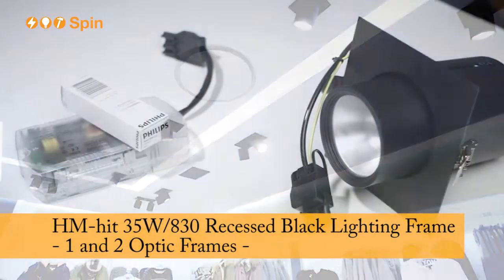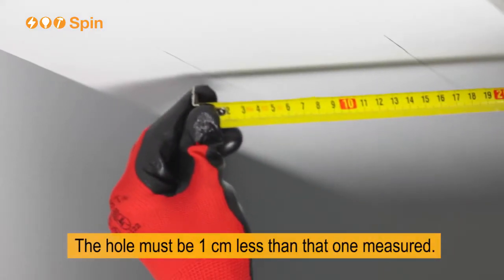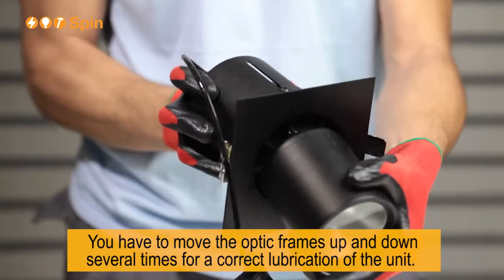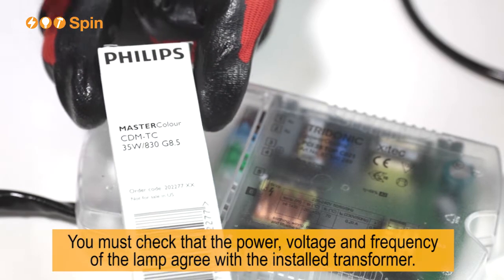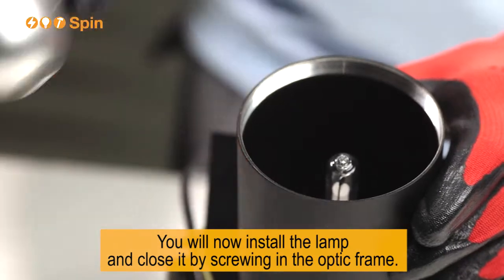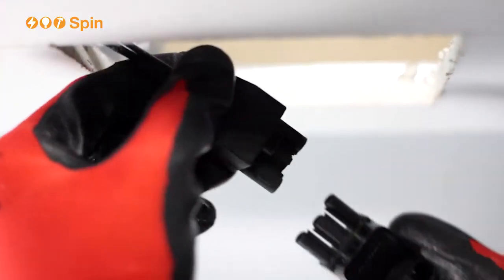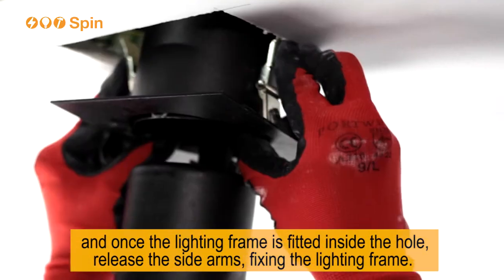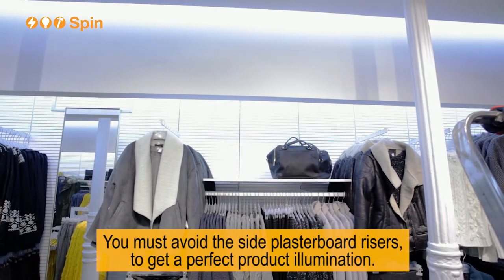HM-hit 35W/830 Recessed Black Lighting Frame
ASSEMBLY INSTRUCTIONS
- 1 and 2 optic frames -